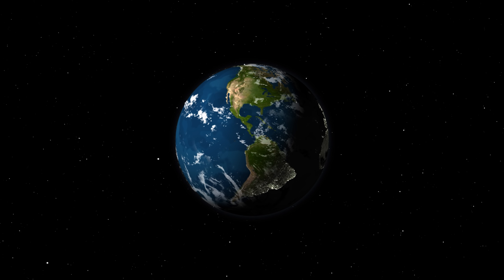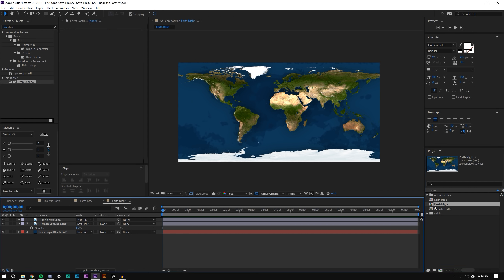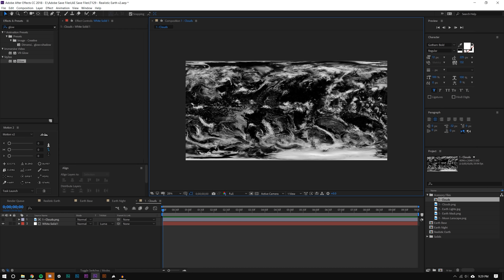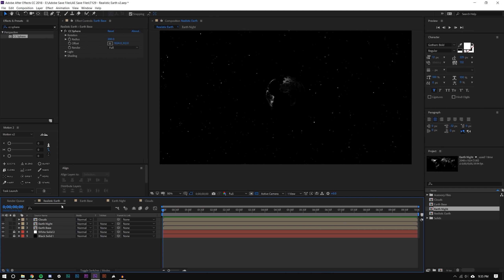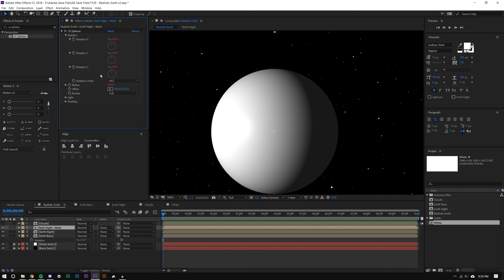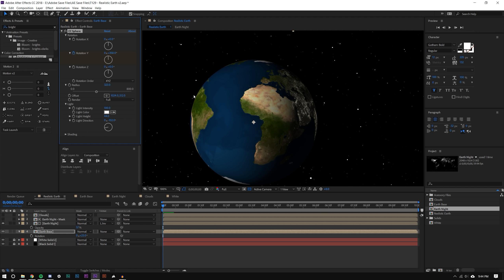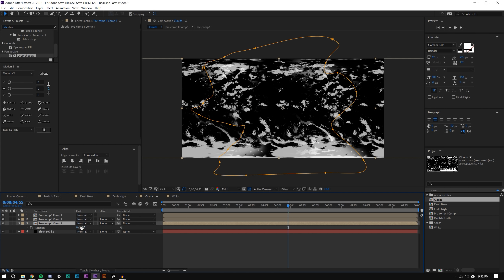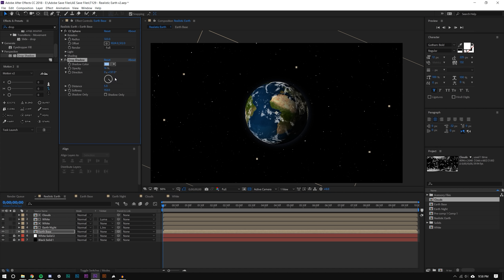Stylized Planet Earth w/ Day and Night - After Effects Tutorial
In this After Effects motion graphic tutorial we are going to be taking a look at how to make a realistic planet earth model in After Effects. This planet was created using CC Sphere and multiple layers allowing for a day and night cycle based on the direction from the light source.